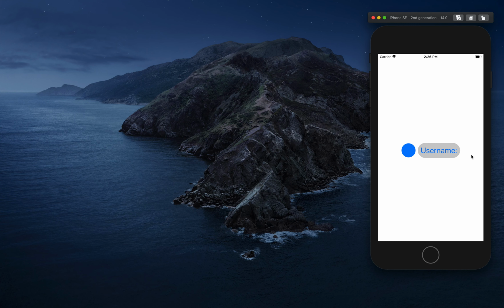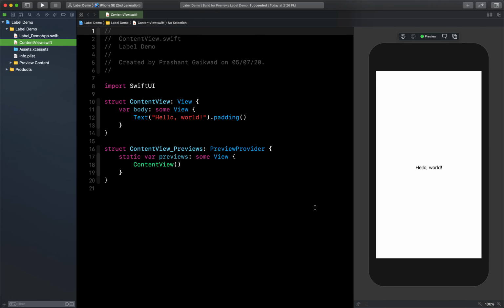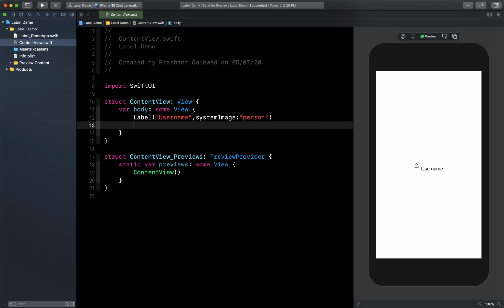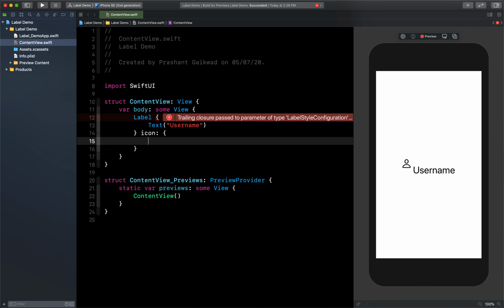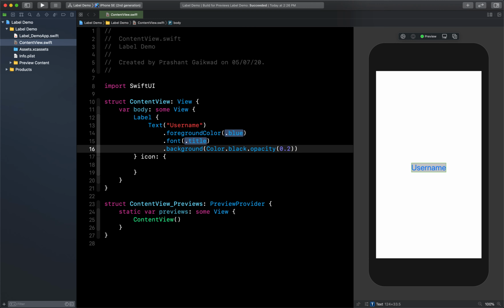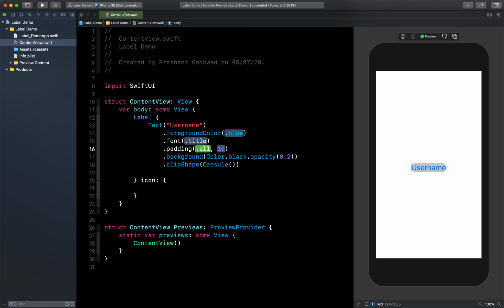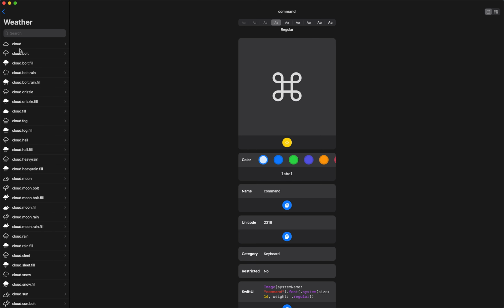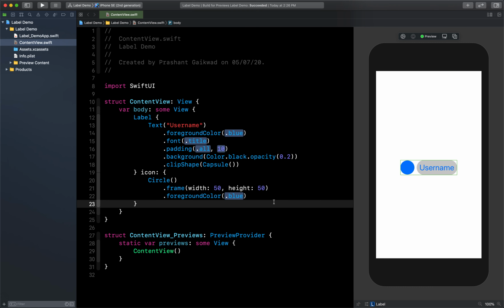Label in SwiftUI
Hi Friends,
In this video, I tried to teach you how you can create and use Label in SwiftUI.